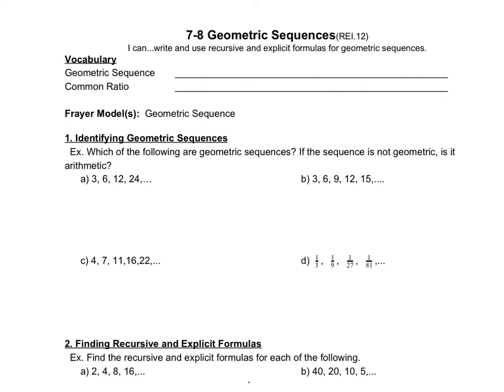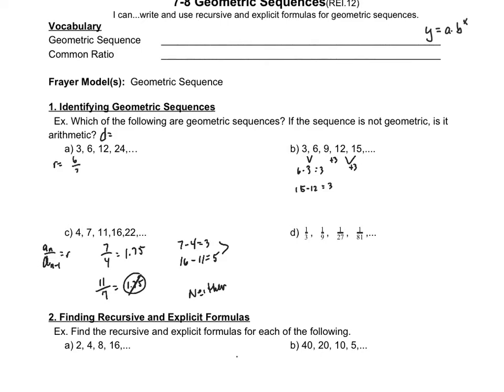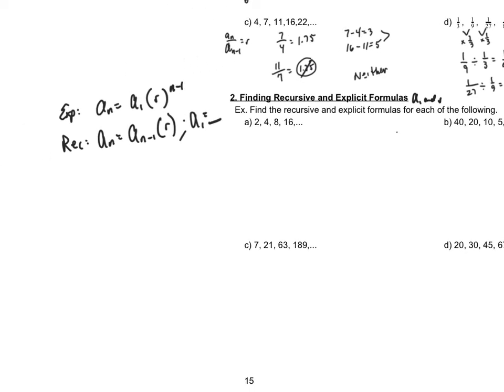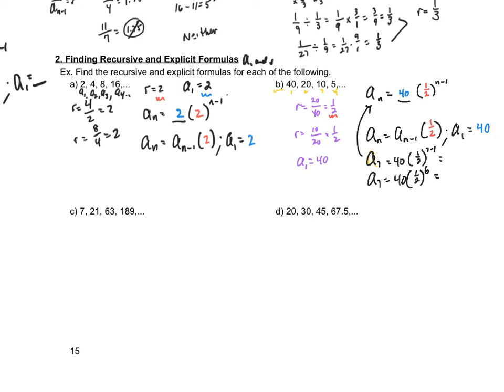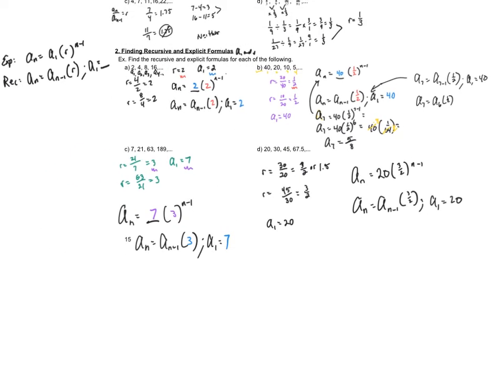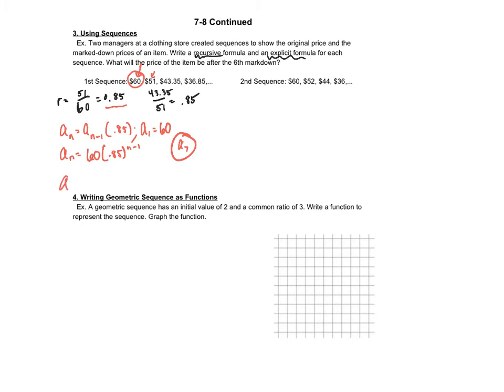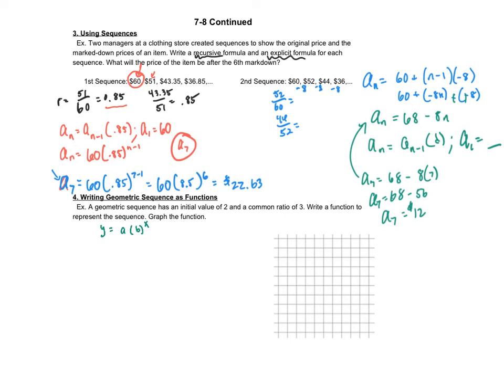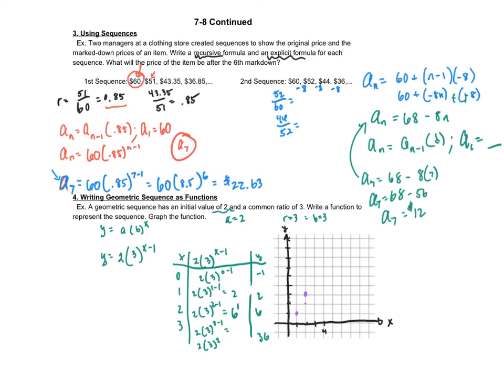Ch 7-8 Geometric Sequences Notes - LHS Algebra 1